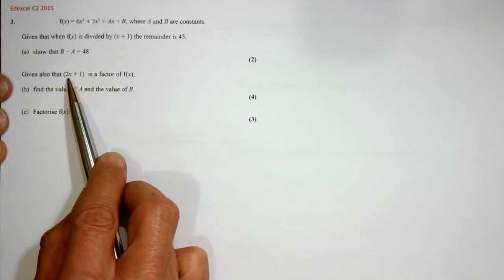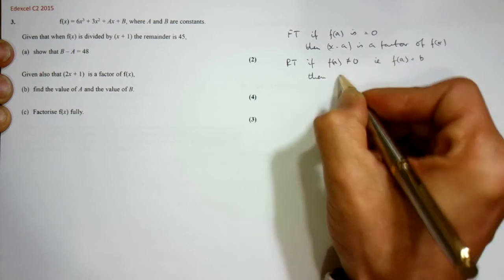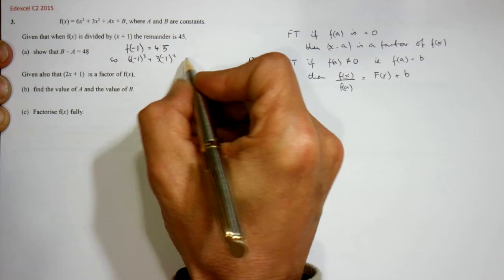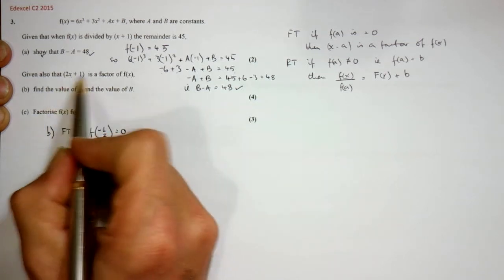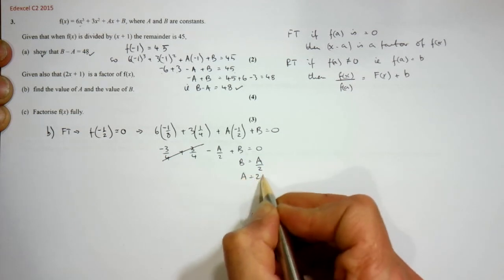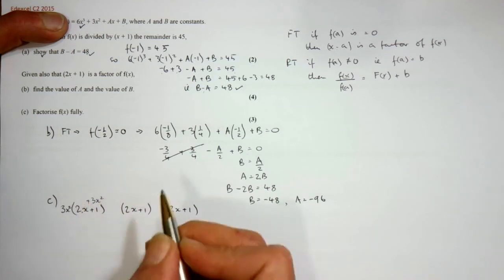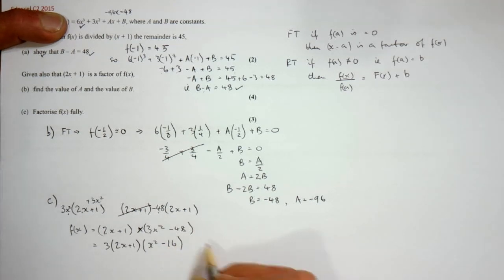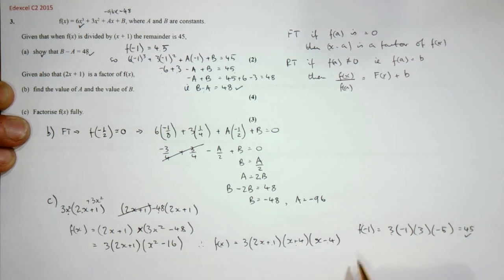Edexcel C2 2015 Q3 Factor Theorem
Edexcel C2 2015 Q3 Factor Theorem -  a solution: a slightly more difficult type of Factor Theorem Qn - involves simultaneous eqn